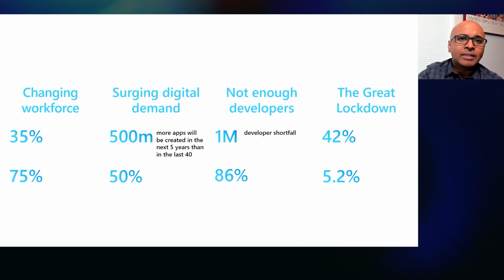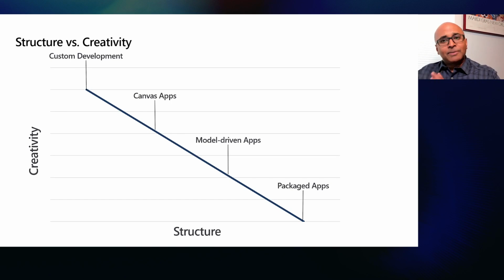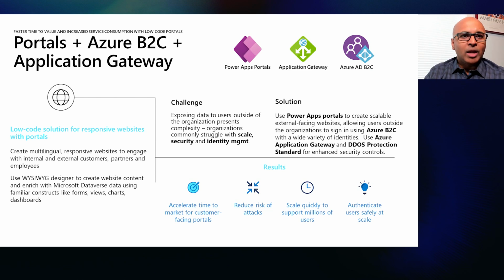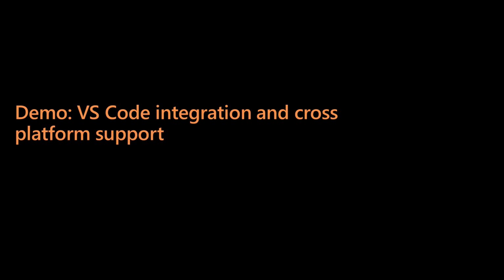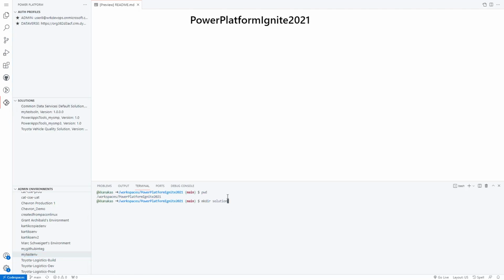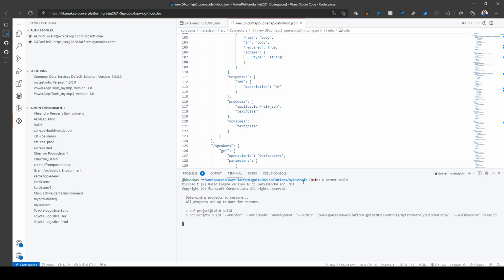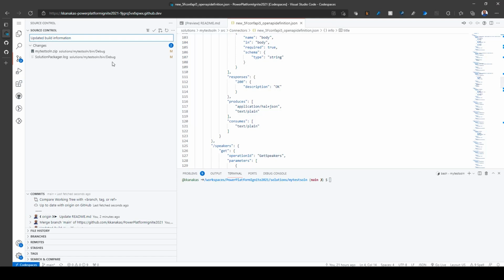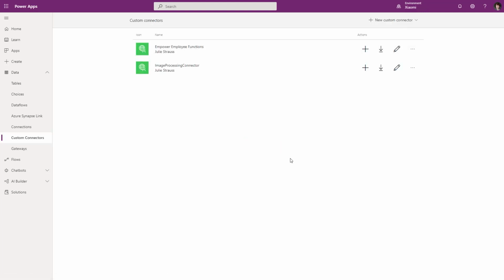Empower your organization to build apps faster with Fusion Teams | OD158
Empower your organization to build apps faster than ever before with Fusion Teams.  By combining your IT owners, along with your pro developers, along with makers in the business, you can enable Fusion Teams in your organization with features to enable app delivery unlike anything you've done before. With built-in security out of the box, extensibility with IDEs and developer tools across the board, and a broad range of low code features, teams can come together to build apps fast.